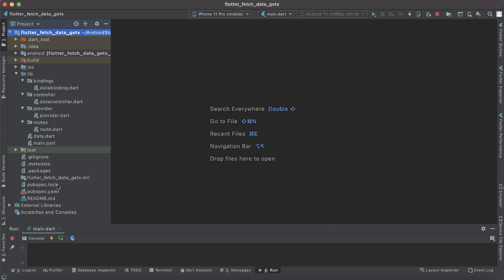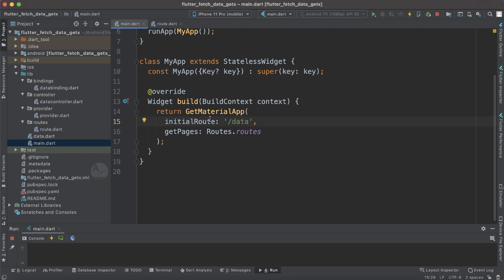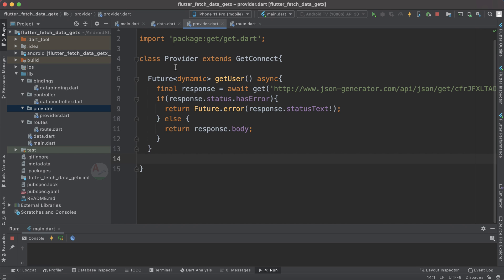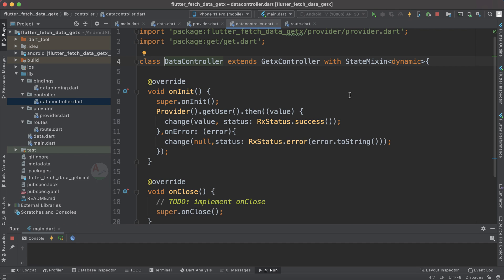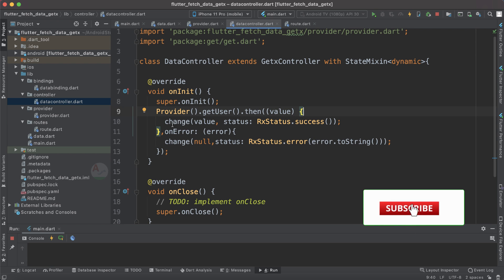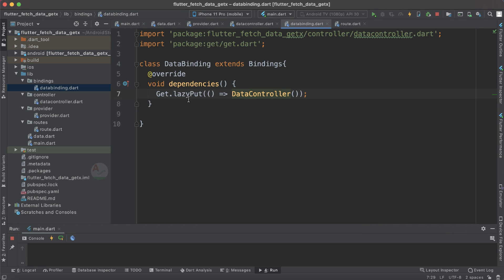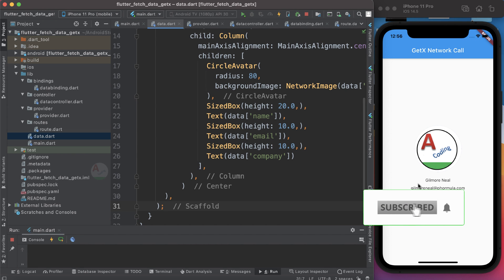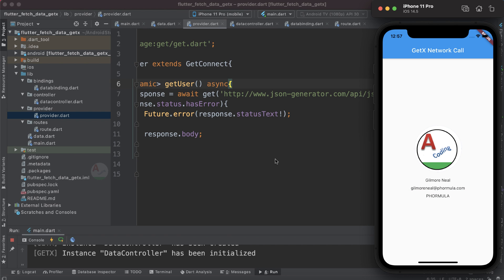Flutter : GetX fetch data from Api using network call | GetX Api example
In this vlog we will see the easiest way to make network call using getx library.

You can get to know the usage of controllers, providers, data bindings and much more in this tutorial.

I suggest you to follow till the end of the tutorial for easy understanding.

*** Tutorial Collection ***

*** Free Courses ***